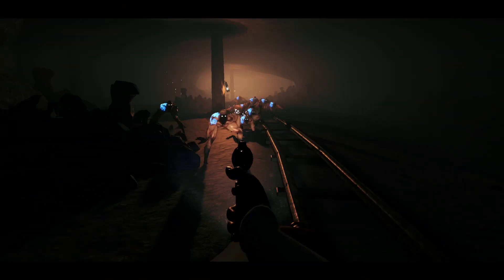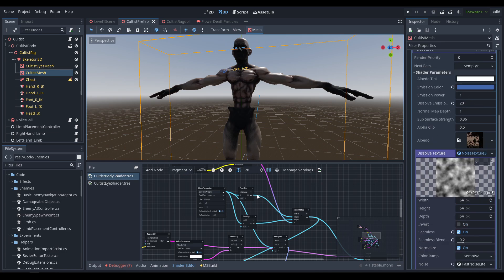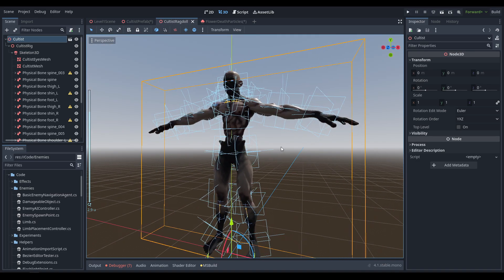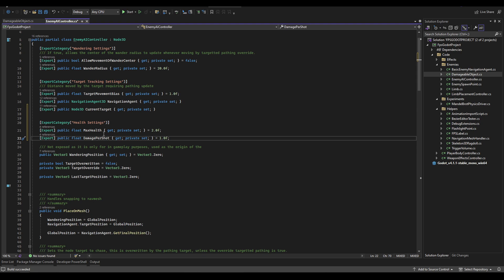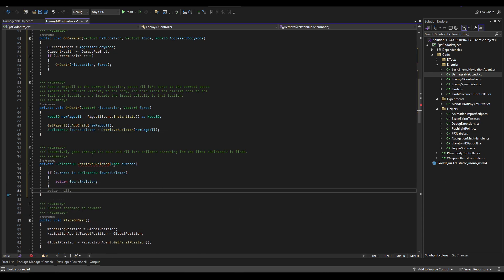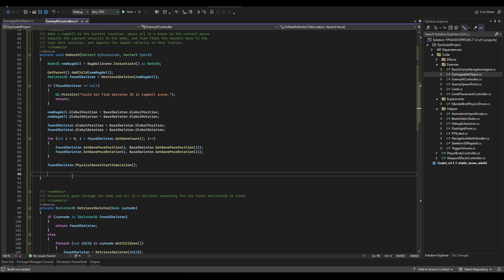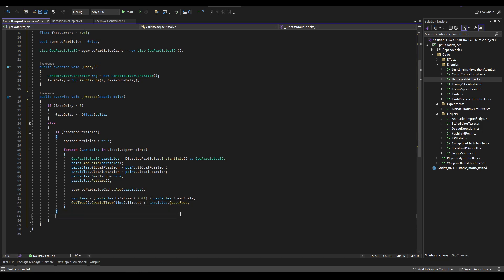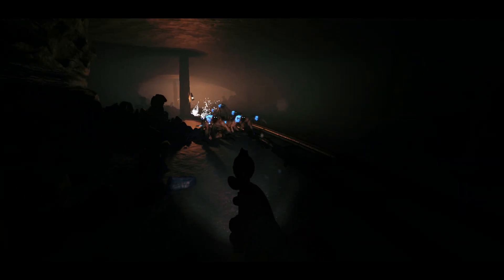Godot 3D - Ragdoll and Dissolve into Particles Cleanup - FPS Horror Project (C#) | 15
Welcome back everyone! Lets get work done~

- timestamps -
00:00 - Intro
00:29 - Scene Updates - Body and Eye Dissolve Effect
02:17 - Scene Updates - Particle Effects
02:44 - Scene Updates - Ragdoll Prefab
04:44 - Updating EnemyAIController.cs
10:45 - Setting up and Testing Ragdoll
11:55 - Creating CultistCorpseDissolve.cs
16:30 - Implementing and Testing Dissolve Effect
17:22 - Wrapping up, Thanks for watching!